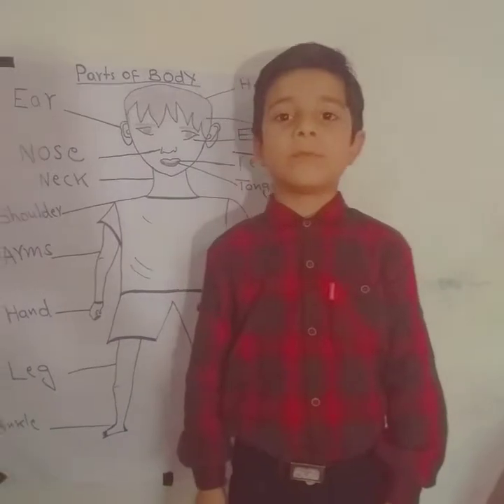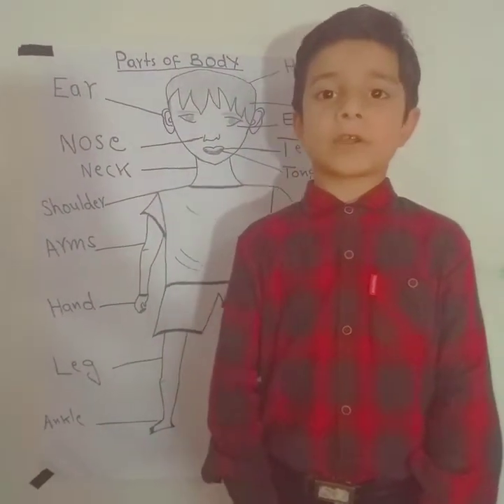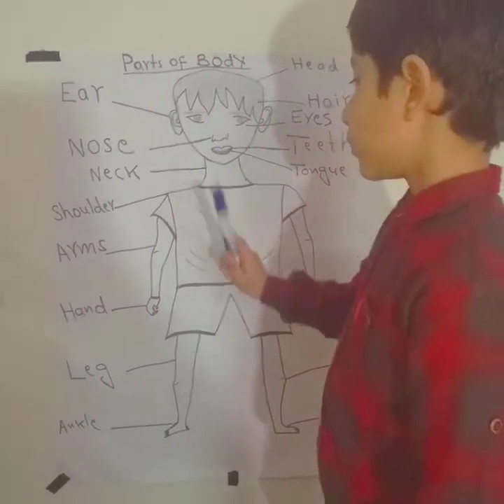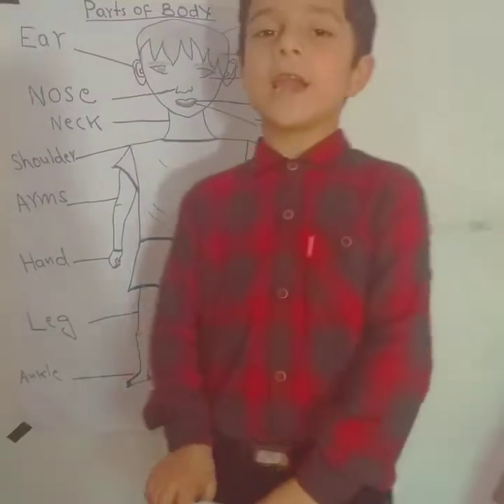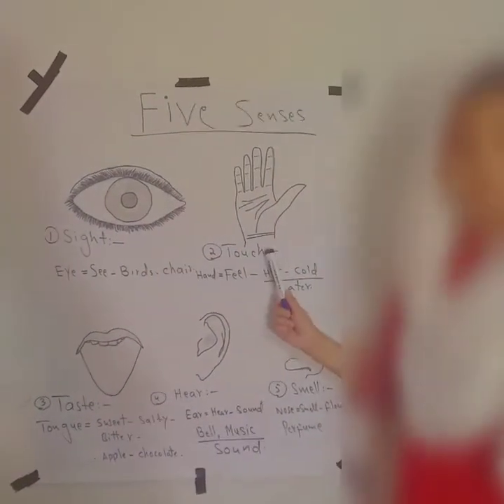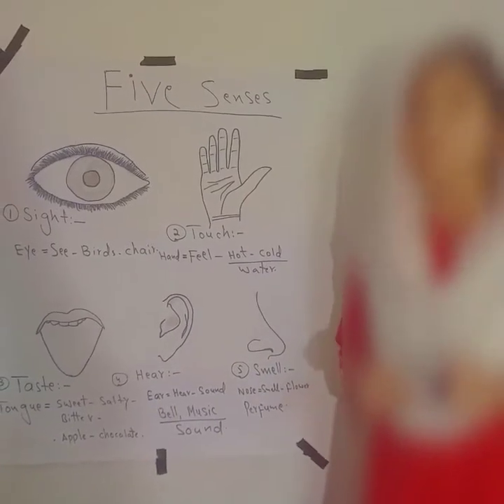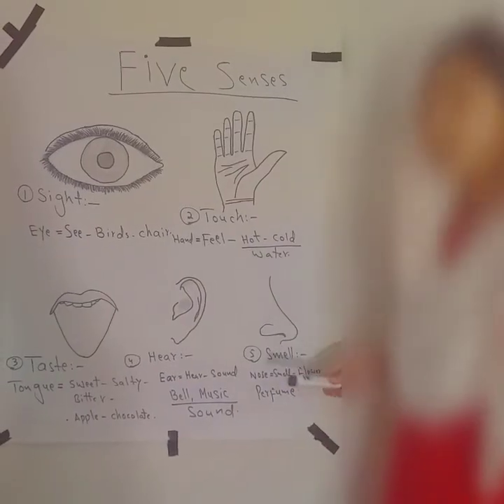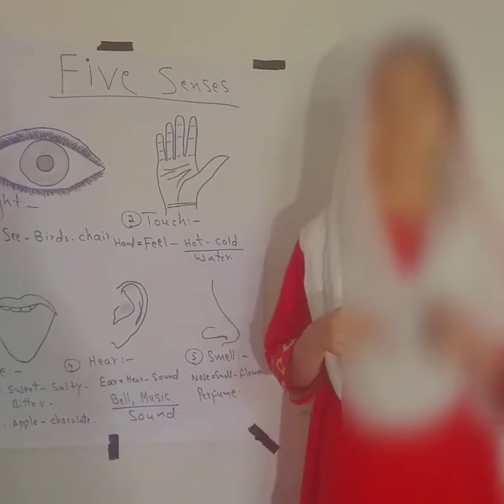My Nephew and Niece Science Assignment | Online Learning 2021 | School homework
description-all parts of the body in english, we have to learn all. We have to know name of our human body parts and 5 Senses of human Body. Watch the video till end and achive knowledge about all parts of the body and Five Senses in english

There are 5 human sense organs.
The sense organs are the body organs by which humans are able to see, smell, hear, taste, and touch or feel. The five sense organs are the eyes (for seeing), nose (for smelling), ears (for hearing), tongue (for tasting), and skin (for touching or feeling).